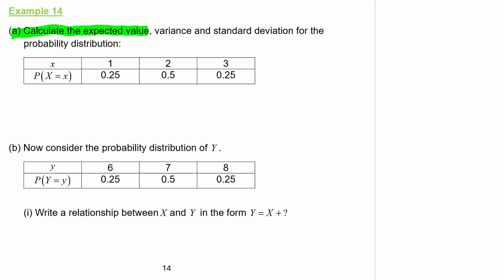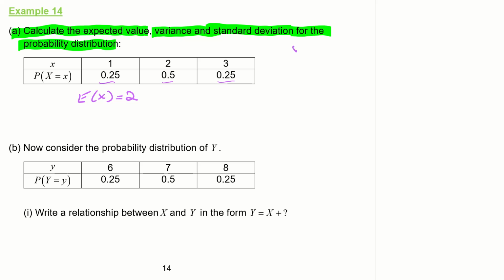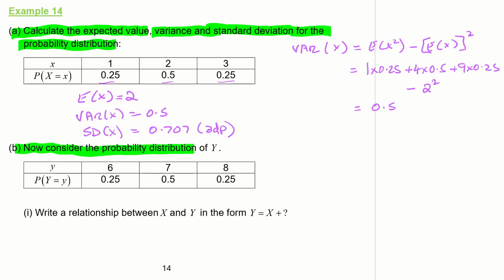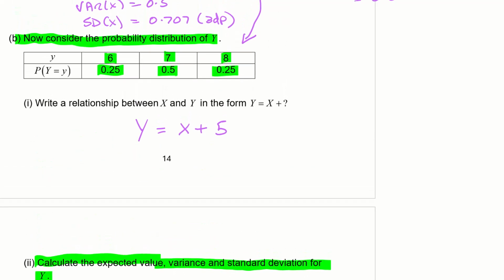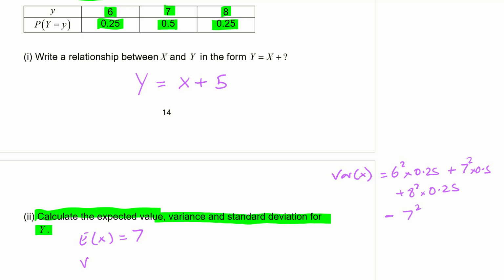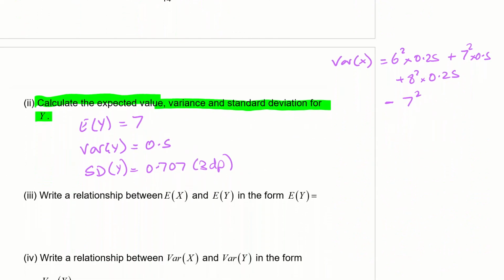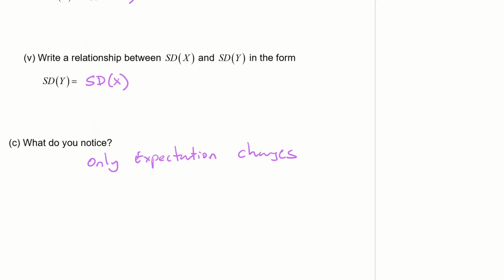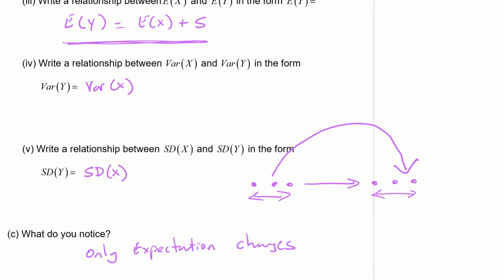IB AA Discrete Random Variables Example 14